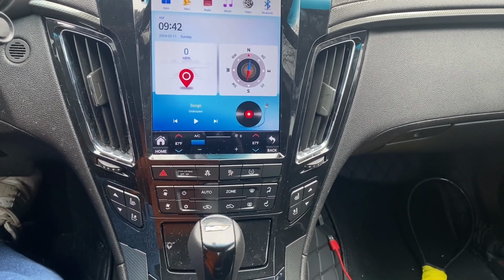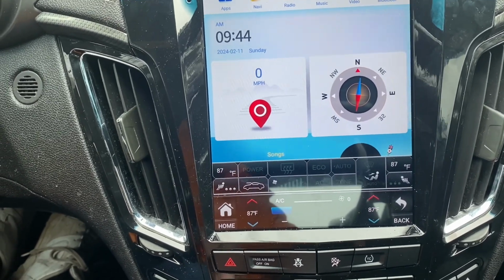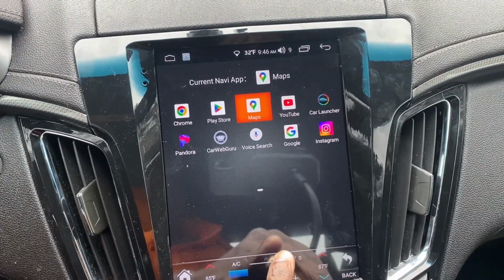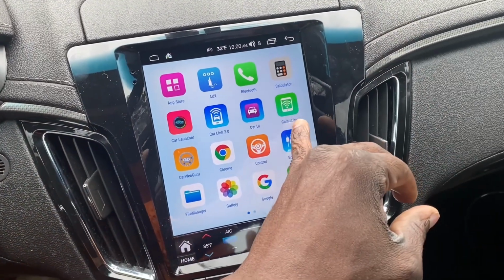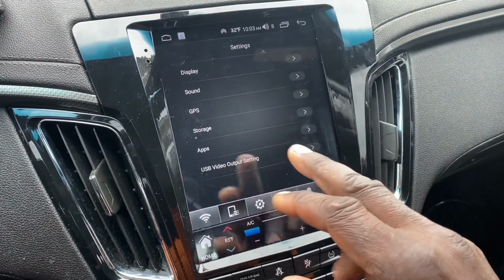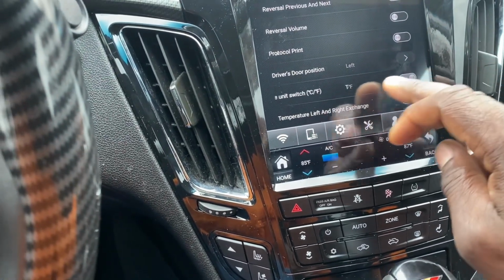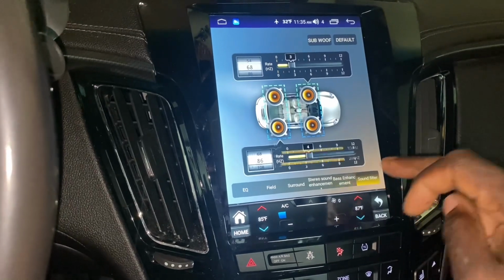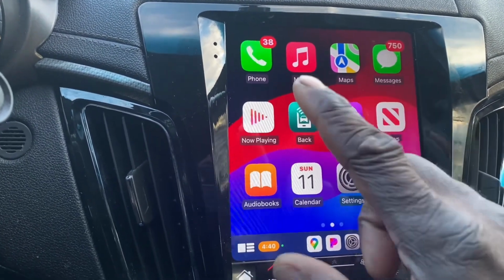Tips & Tricks: how to use 2008-2014 Cadillac CTS android Tesla screen